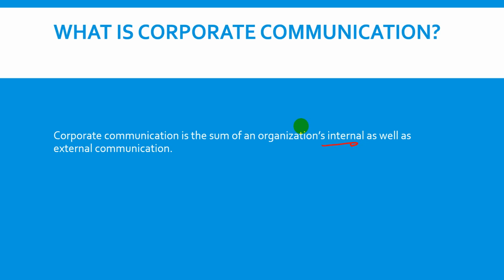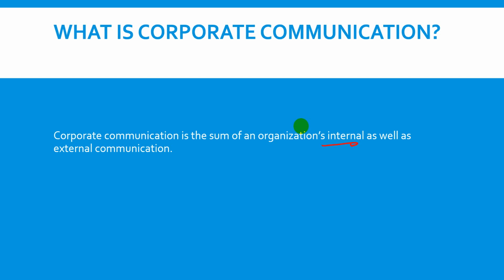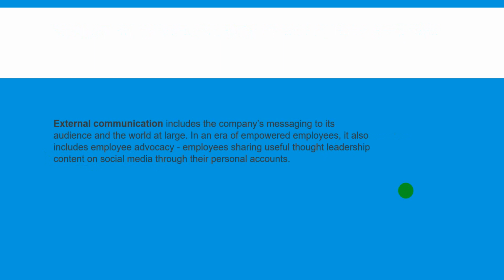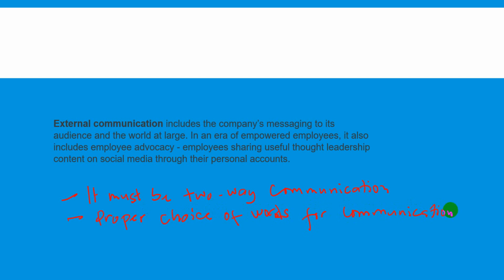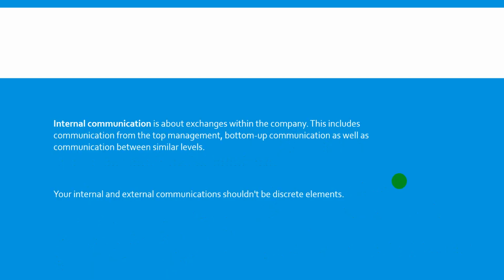Important of Corporate Communication